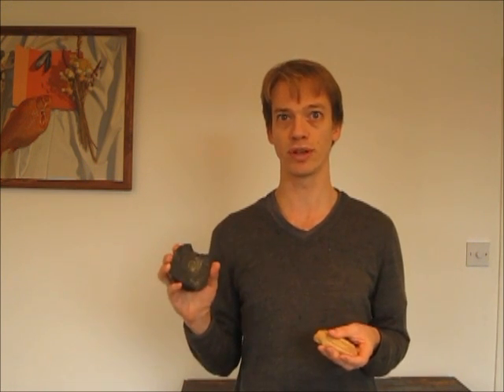C1.5 Rocks.wmv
Edexcel (2011 specification) science revision clip C1